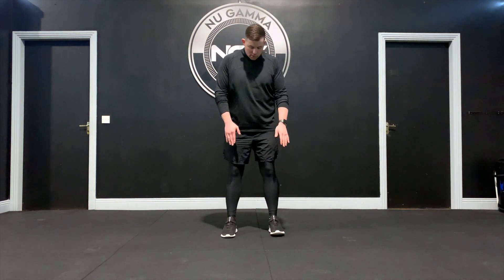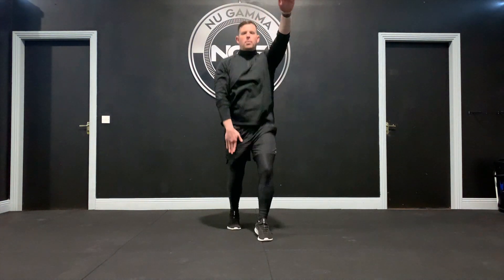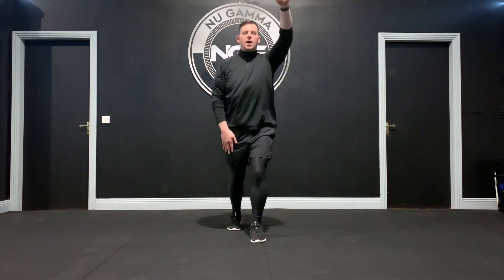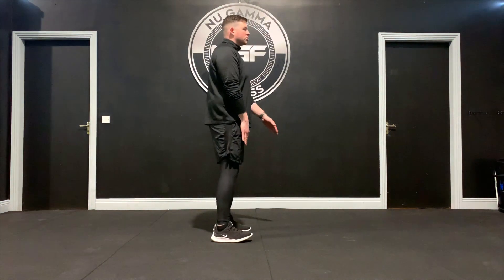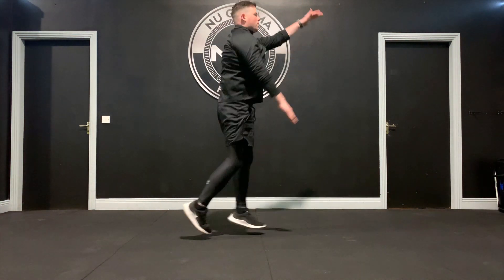How to do Strides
Strides are an aerobic exercise designed to keep us moving in the same spot and elevate the heart rate - alternating feet and hands is the aim and keeping light on the toes throughout. Some people struggle with co-ordination on this exercise so just start with the hands and the legs will follow until it becomes natural.